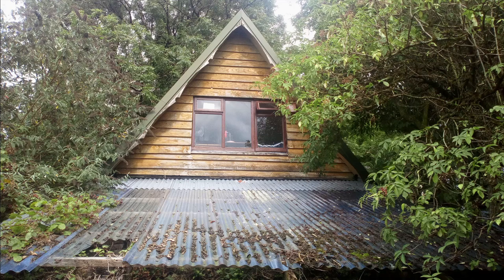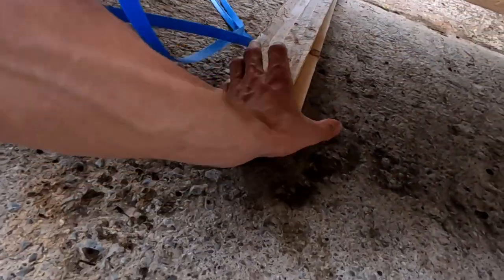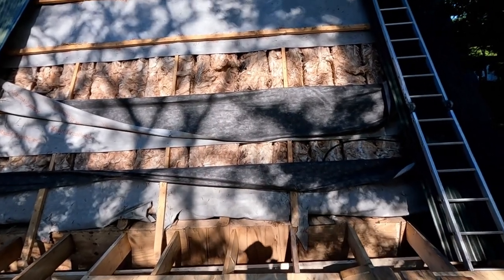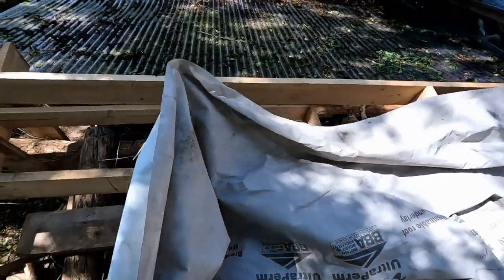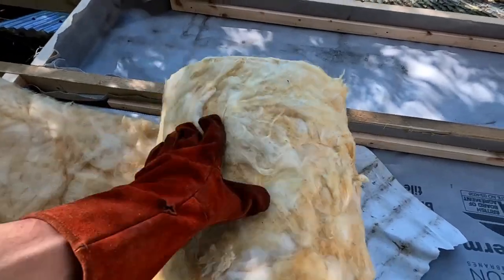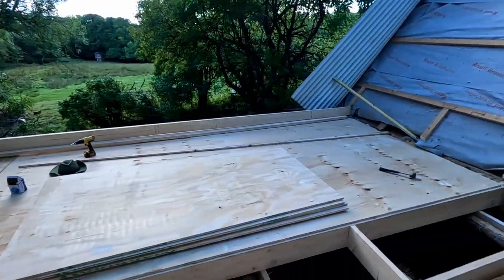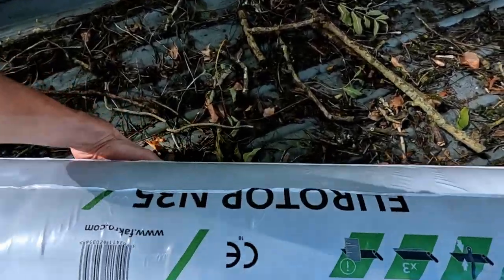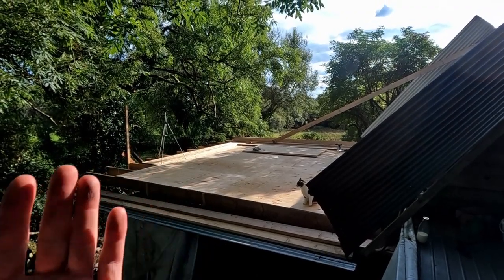Building a Home: INSULATING the FLOOR! - My DIY €5,000 Project (part 4) - Irish Farm Cottage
I finally have the structure for the floor complete and now it's time to insulate it! Here is how I did it, going through my entire process. Enjoy!